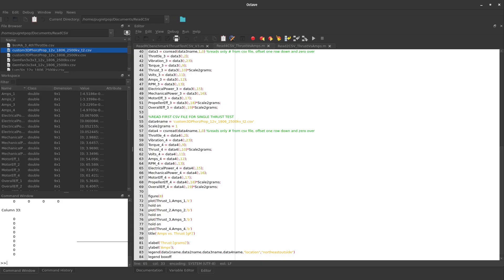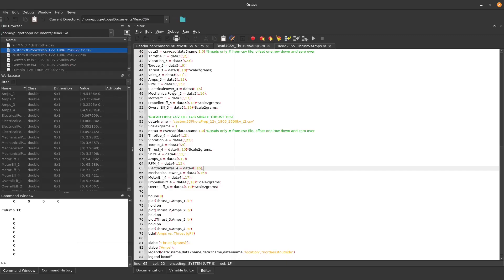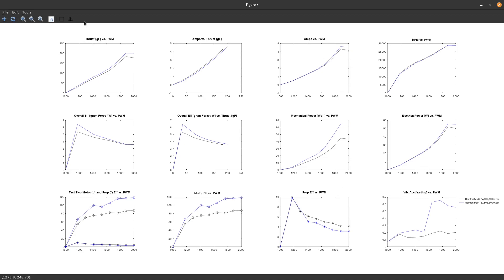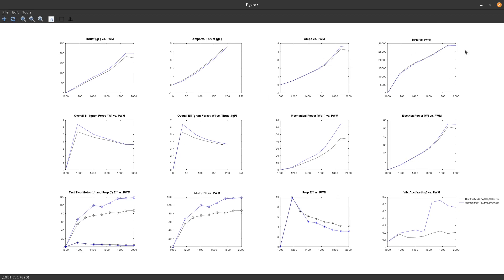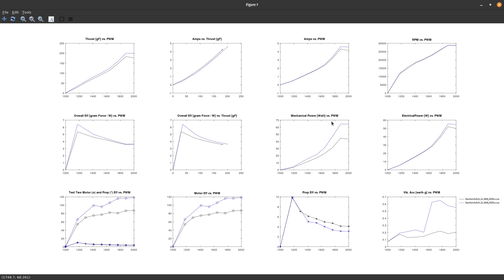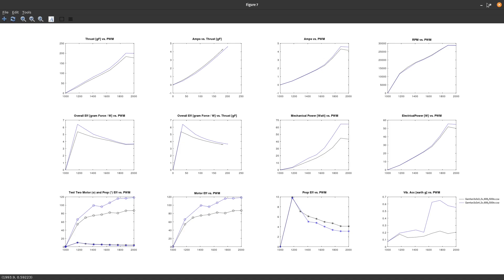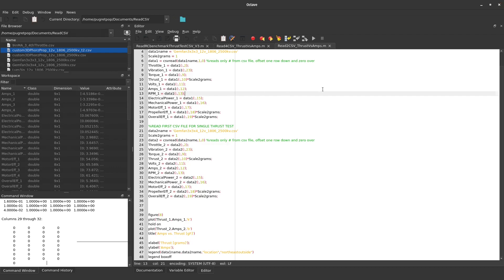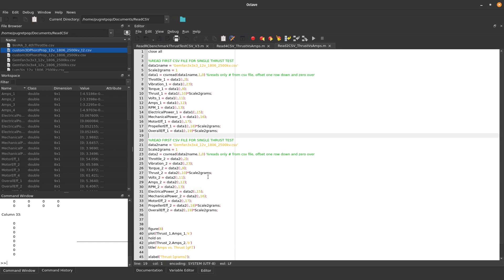RC Benchmark Data Parse In Octave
Just some parsing tools that I use frequently to make my life easier. Feel free to use to parse RC benchmark data, or any other type of CSV data organized by columns.